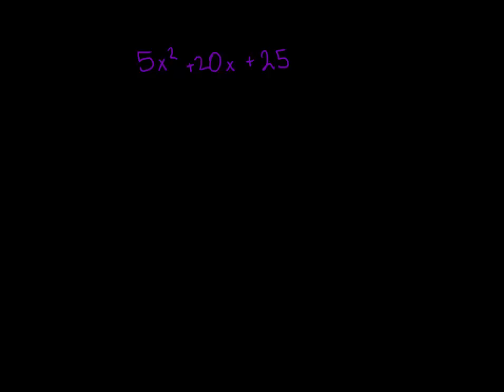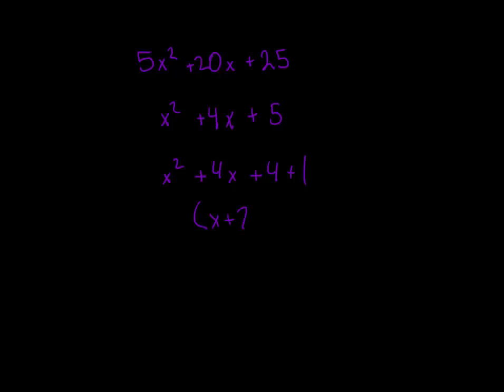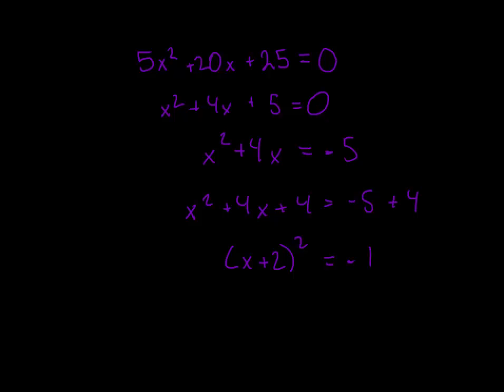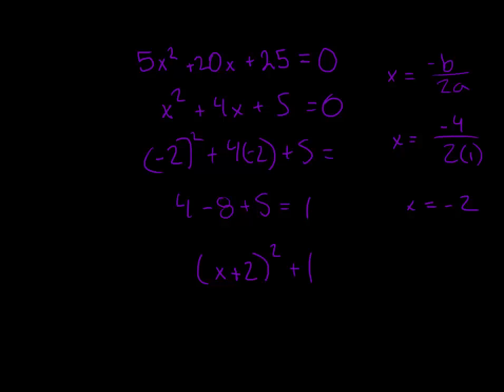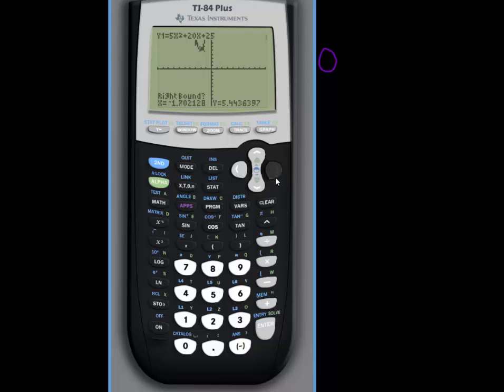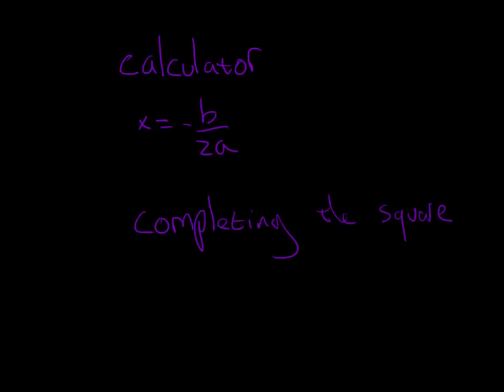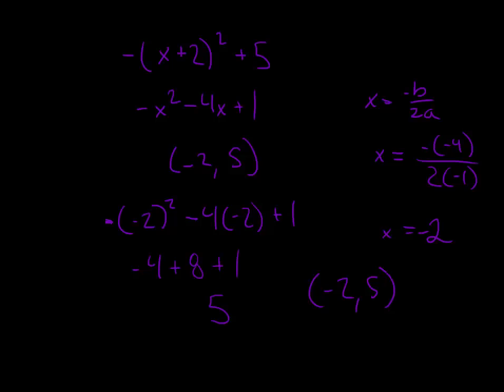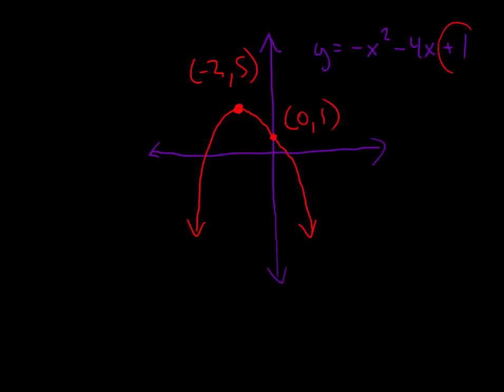Vertex Form Quiz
Vertex form quiz explained which should help with the test review.